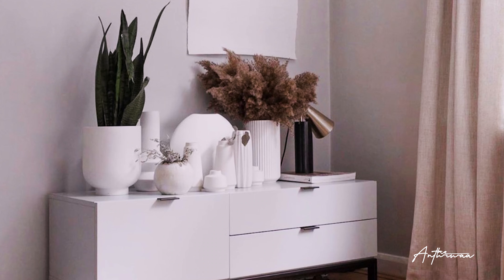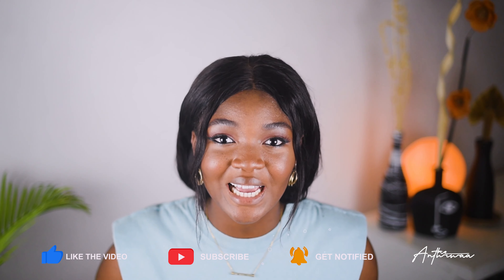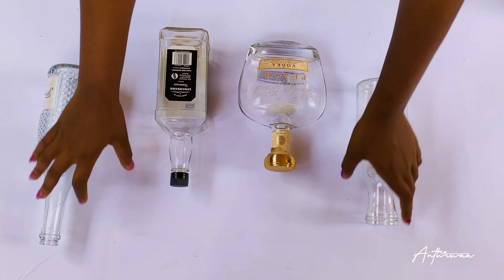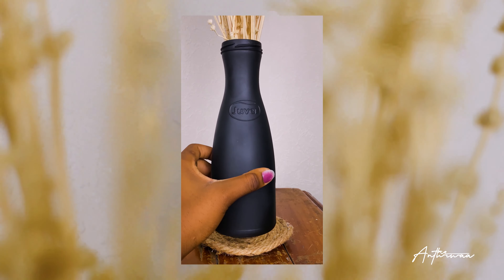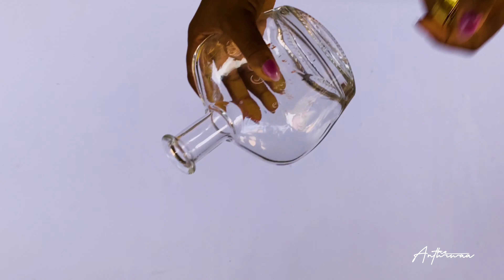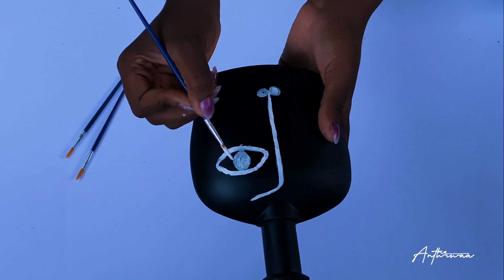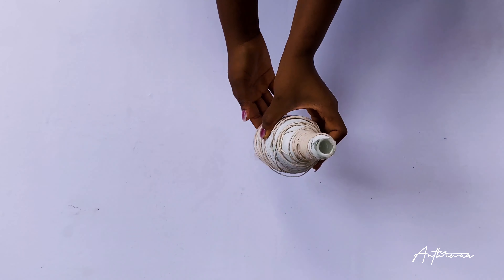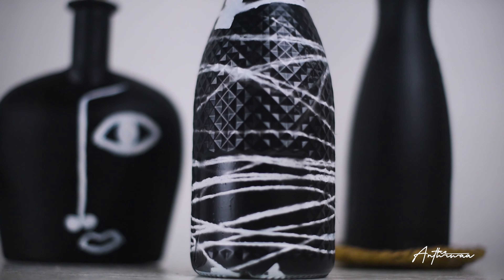DIY AFFORDABLE DECOR | Decorative Vases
Hi beautiful. In today's video, I am sharing very easy affordable decor ideas. 3 different decorative vases that will serve as home decor as well as photography props! Enjoy